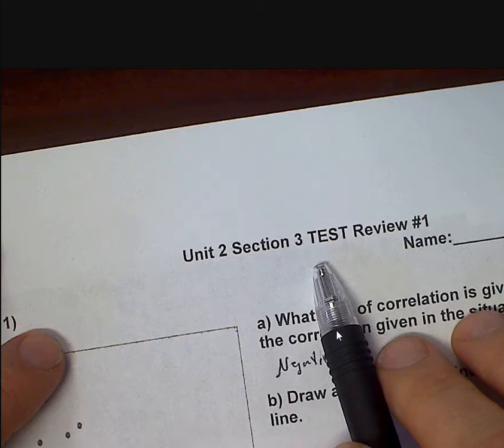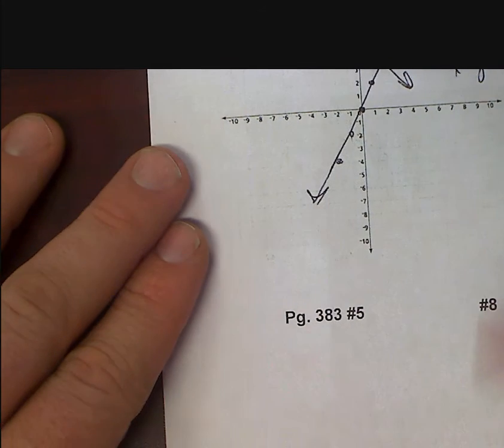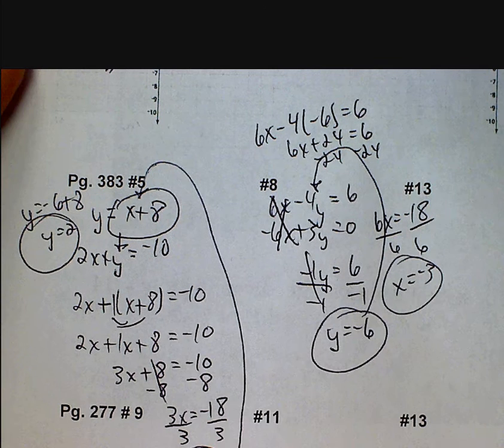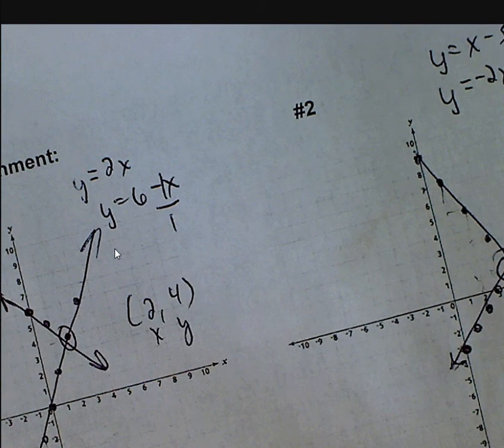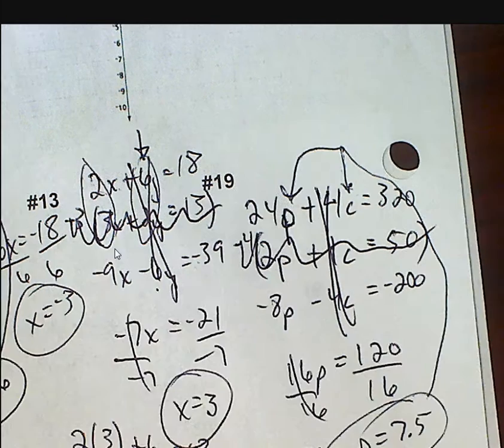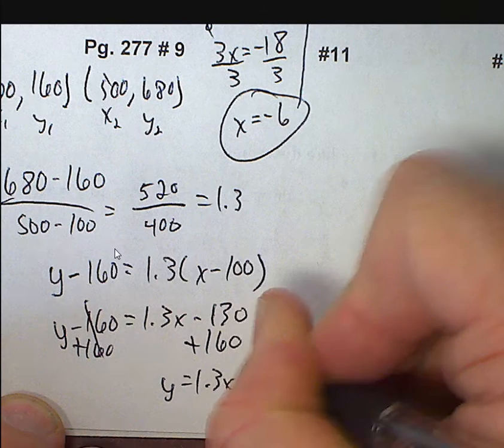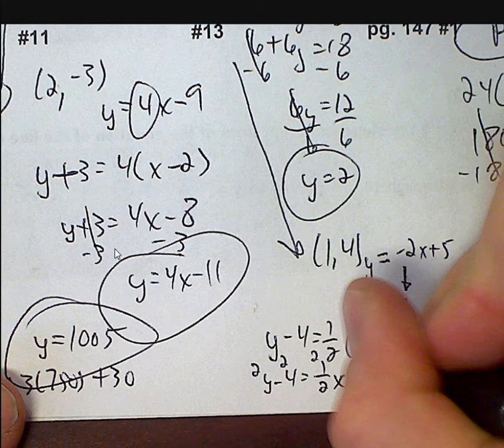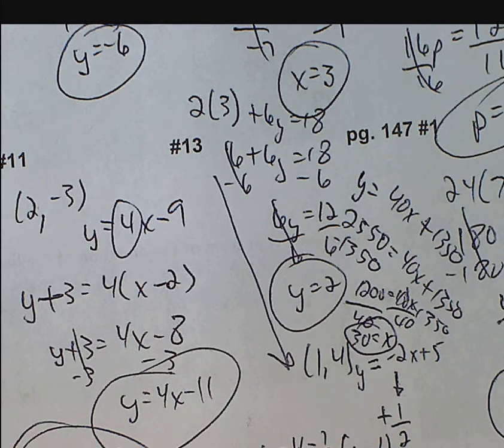Unit 2 Section 3 TEST Review #1